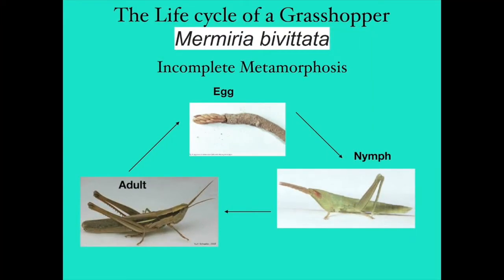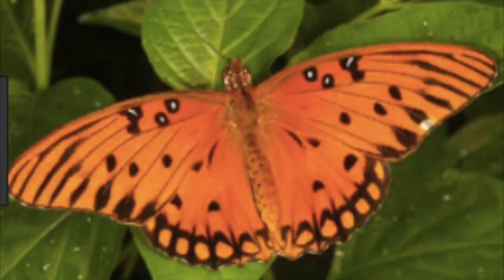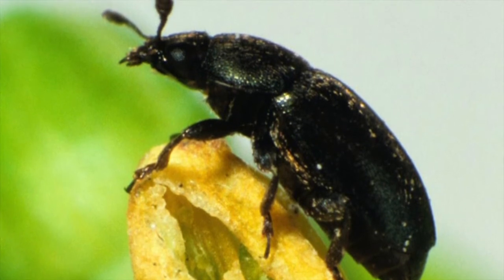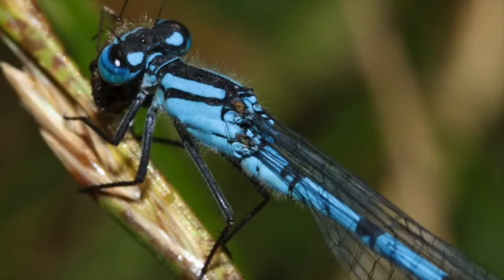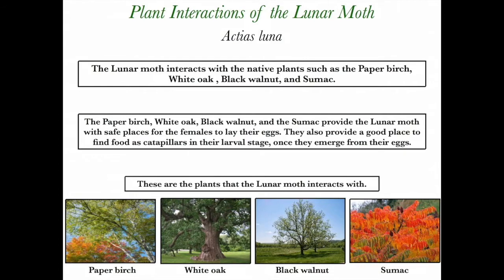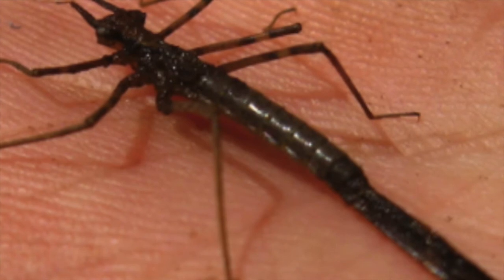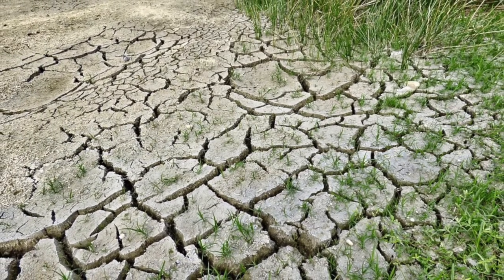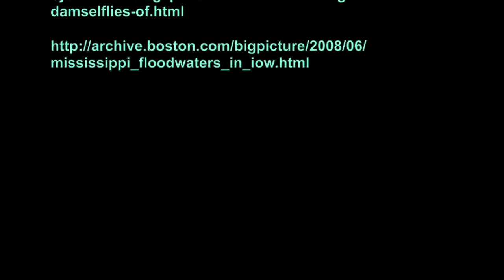2A Insects are Important!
King Middle School students tell us why we need to help Insects.  In an expedition called Bugmainia we investigated the importance of insects to the natural ecosystem and to humans. Our partner in this project is the Maine Audubon Society.